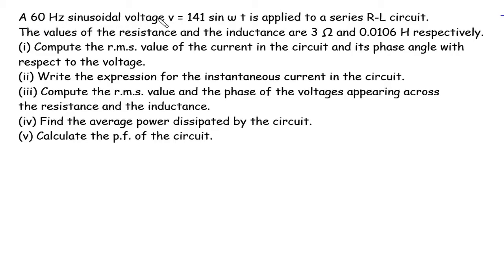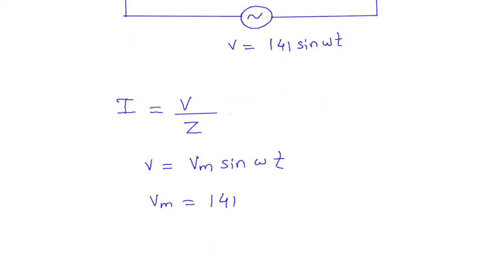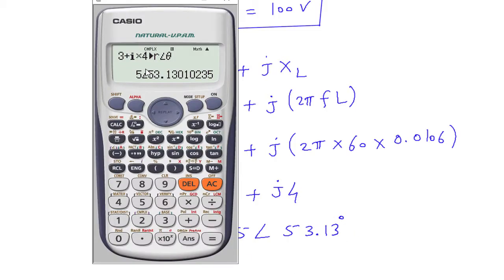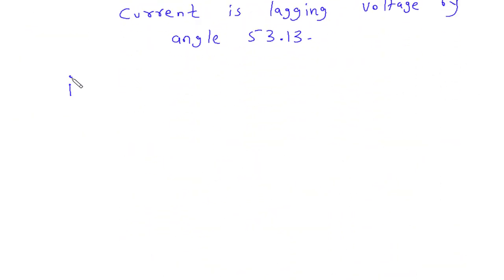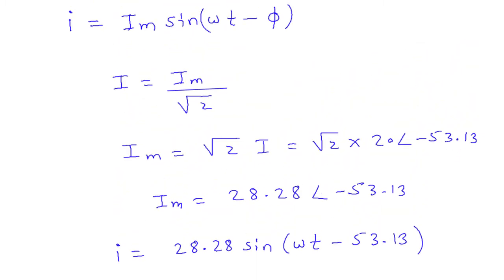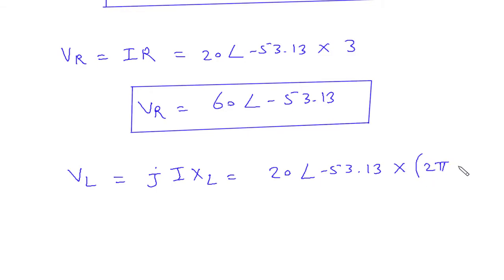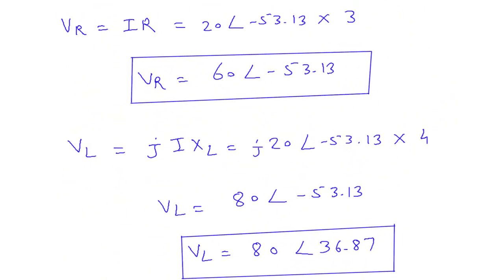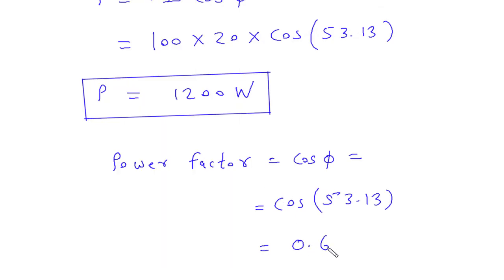A 60 Hz sinusoidal voltage v = 141 sin ω t is applied to a series R-L circuit. The values of the res